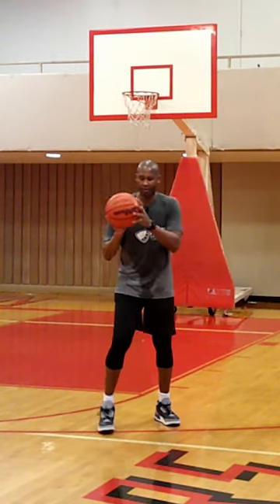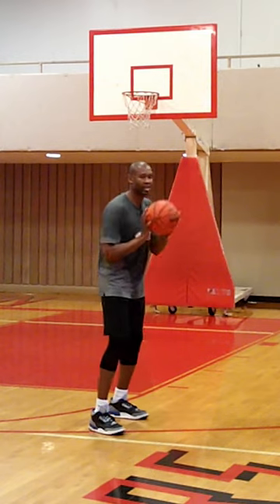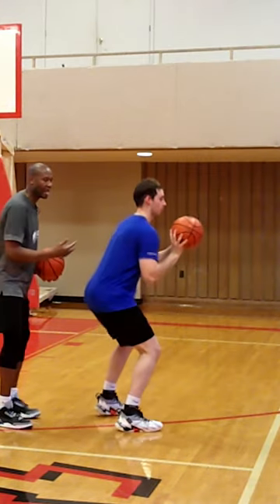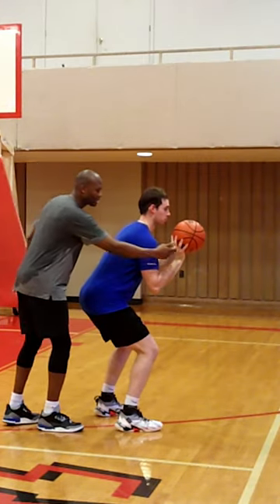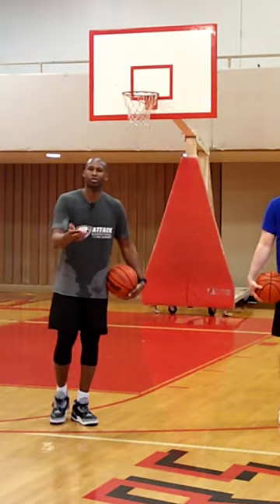Catch and Shoot Is The REAL Triple Threat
When you get the basketball, you want to always be ready to shoot. If you're ready to shoot, you'll always be a threat. Use this two-step progression in order to get in the perfect shooting position every time you touch the ball. Master Player Development Coach, Charlie Miller is internationally known as a 5-star coach and has helped thousands of players around the world by using these same techniques. Don't miss this video!